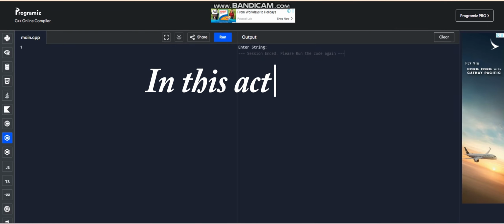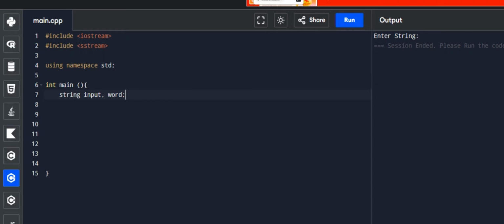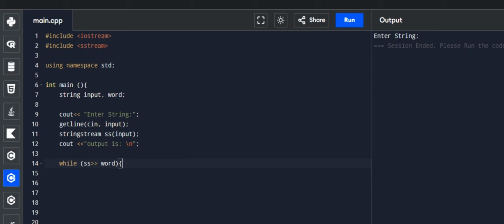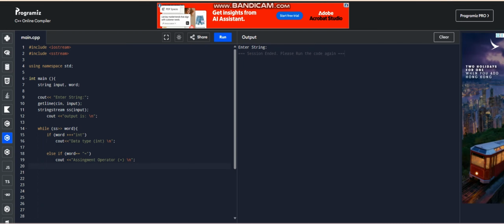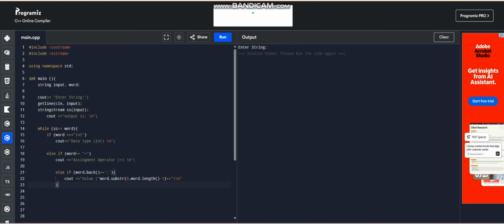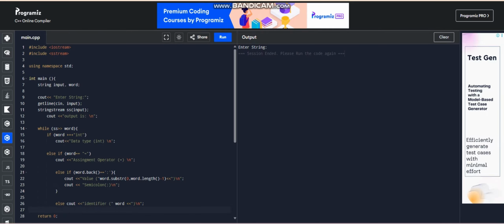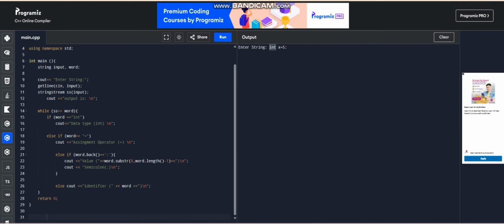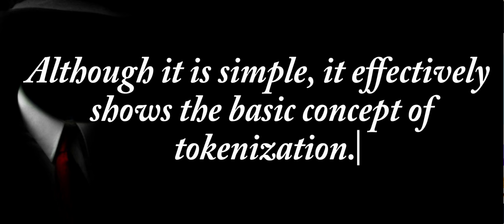Carao, Junabil - Laboratory Exercise 003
Theory of Programming Languages || A Simple Scanner || Laboratory Exercise No : 003